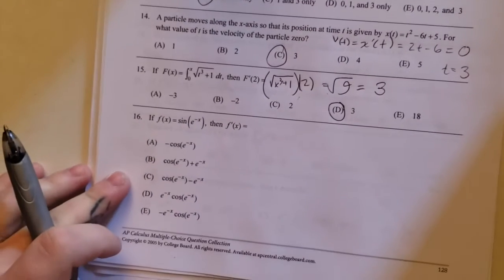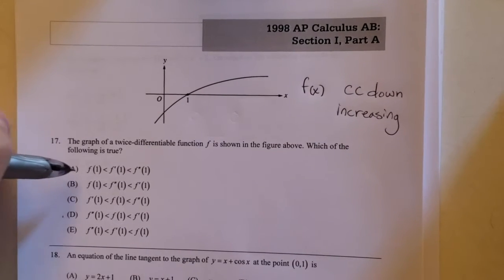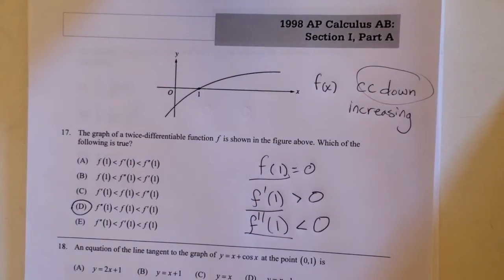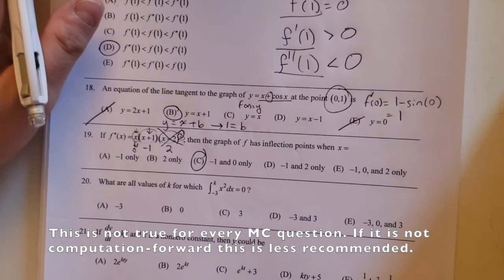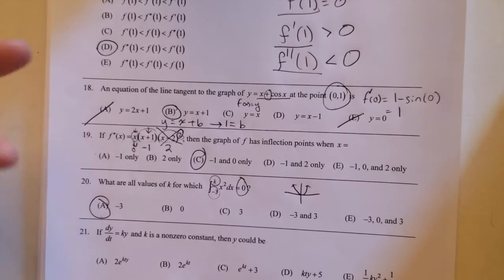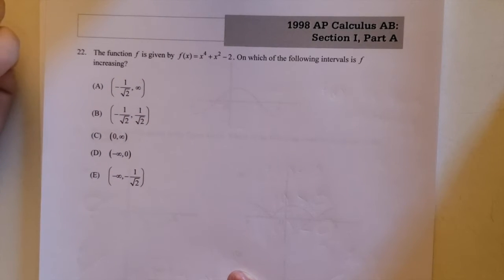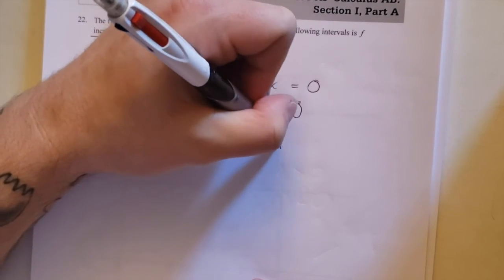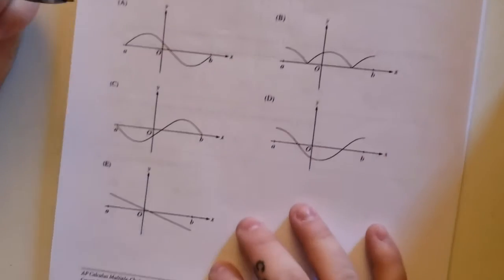Tackling MC questions pt 2 (1998 AB 13-23)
I walk through several multiple choice questions, talking about how to approach them, and what to consider.